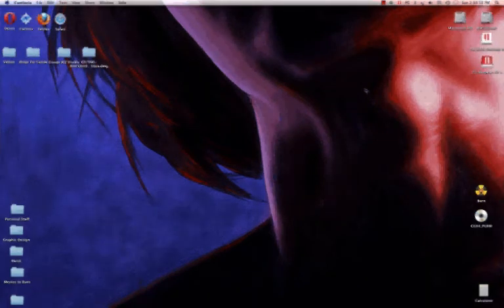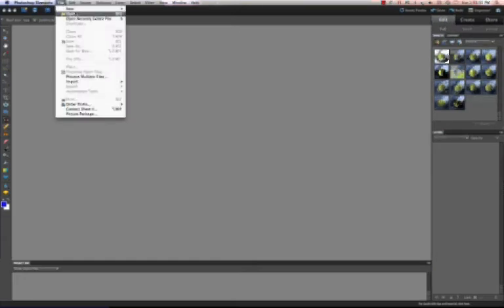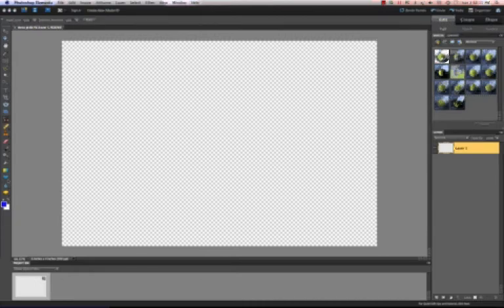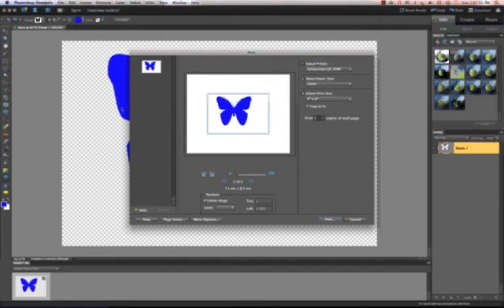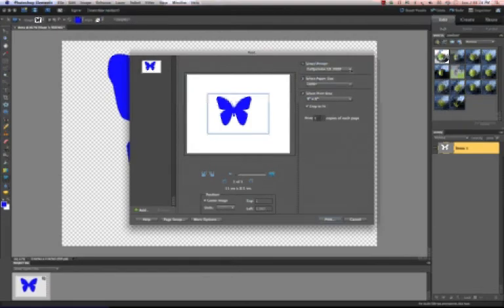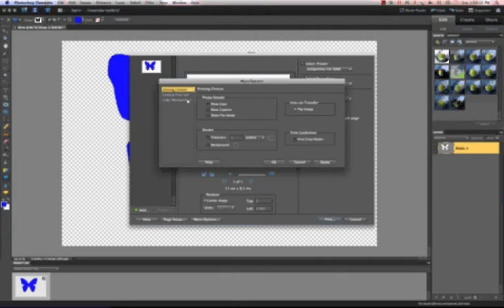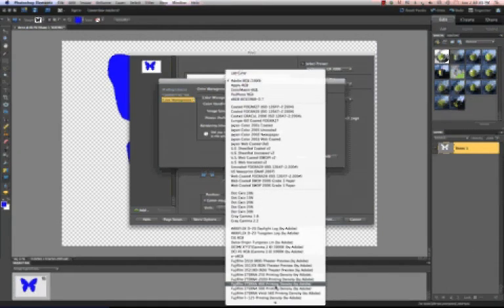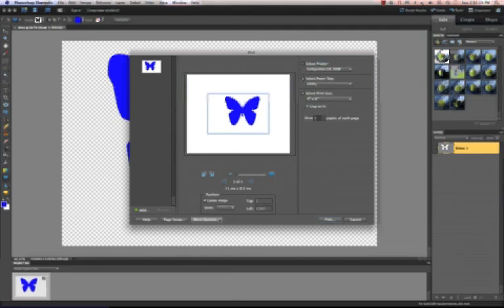Adobe Photoshop Elements 9 color management for Conde ICC.avi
How to configure color management in Adobe Photoshop 9 for using Conde ICC. This will work with all of our sublimation printers sold here at Conde.